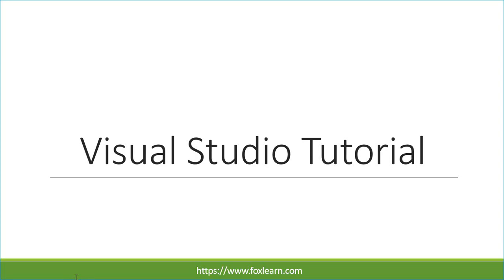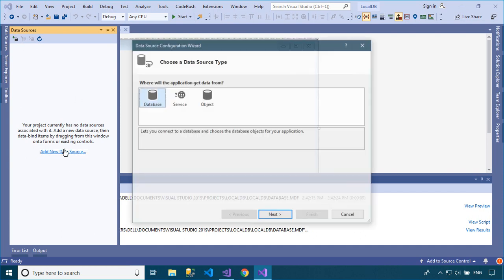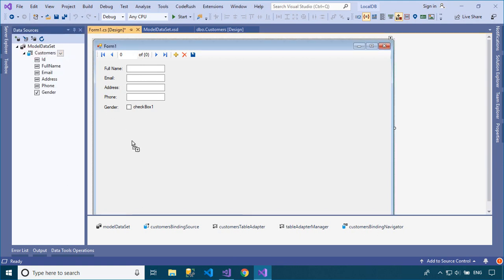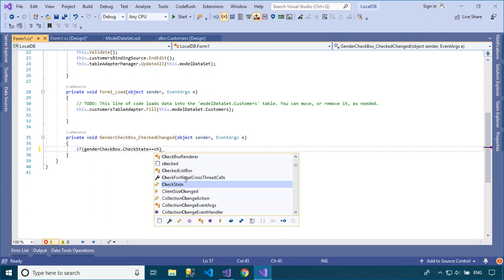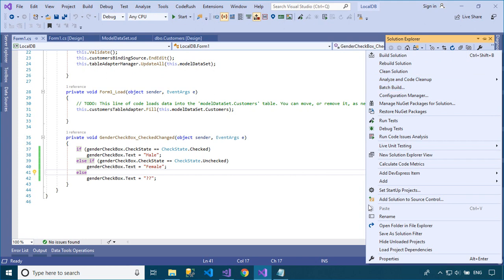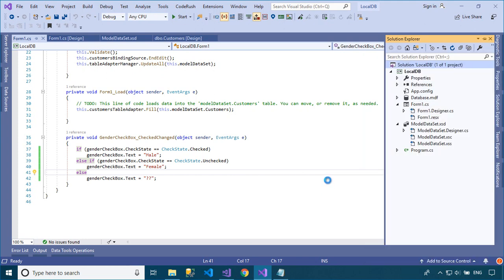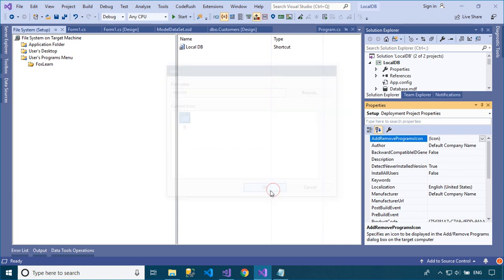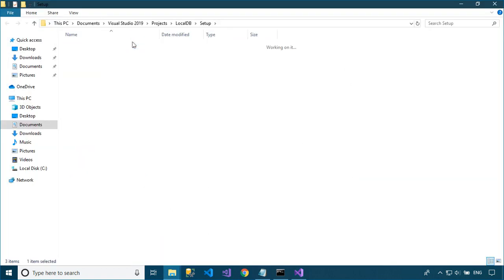How to Create Setup.exe in Visual Studio 2019 with SQL Database | FoxLearn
How to Create Setup exe in Visual Studio 2019 with SQL Local Database C# Windows Forms Application.

Through this video you will learn:

create setup.exe in visual studio 2019
visual studio 2019 installer project tutorial
microsoft visual studio 2019 installer projects
how to create msi package in visual studio 2019
how to create setup.exe in visual studio 2019
how to create setup file in visual studio 2019 for windows application step by step
microsoft visual studio 2019 installer projects tutorial
how to create an installation package in visual studio 2019
how to create setup file in visual studio 2019 with sql server database
how to create setup file in visual studio 2019 for windows application with database
how to create exe file in c# windows application with sql server database
how to create setup file(.exe) with database in visual studio 2019
how to create setup file with sql database in c#
create setup windows form application c#